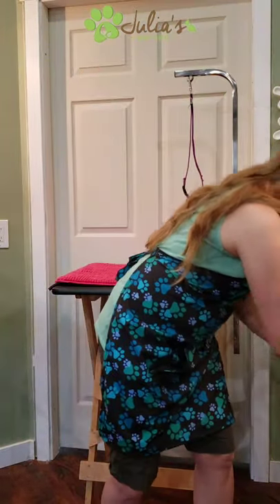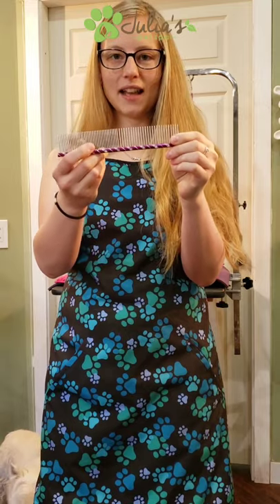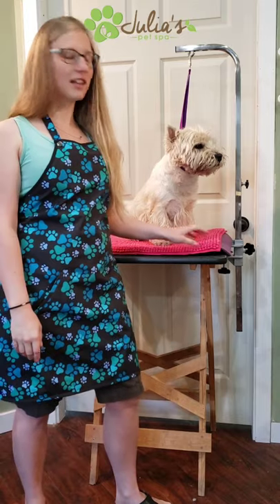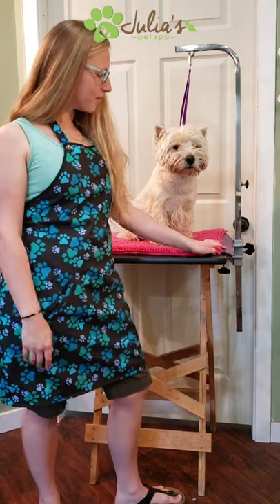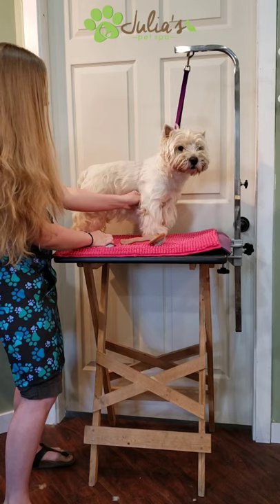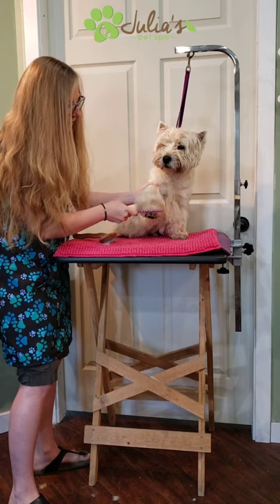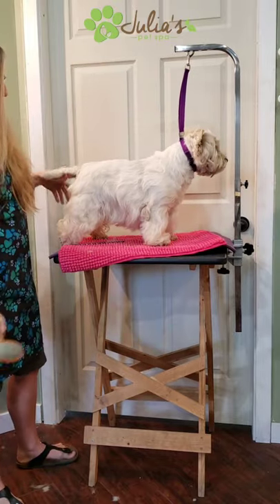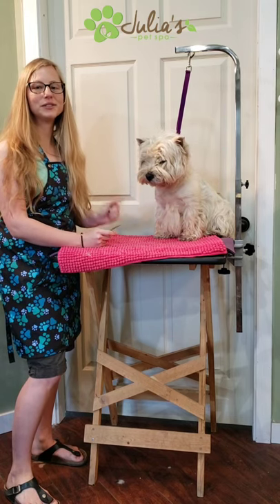HOME GROOMING VIDEO #3: Effective Brushing, Combing and Detangling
Topics Covered:

1️⃣ Supplies
2️⃣ Focus Areas
3️⃣ Brushing/Combing Technique
4️⃣ Light Dematting

This was a challenging demonstration as I only have one dog to work with - Watson! These techniques can be applied to many different coat styles and lengths but I encourage you to let me know if there are areas on YOUR dog that you are struggling with. Send photos, videos or what have you. I am here to help!

**Double coated (shedding dogs) brush with the direction of the coat as long as it's not matted. If there is a lot of undercoat you may want to use a rake or deshedding tool after brushing, and before combing**

**Conditioning Spray can be applied to full dog before you begin (also helps with static of brushing) and then subsequently to each area you are working on. Drench matts and let sit for a few minutes before you begin to work it out**

Remember to give lots of love and treats!